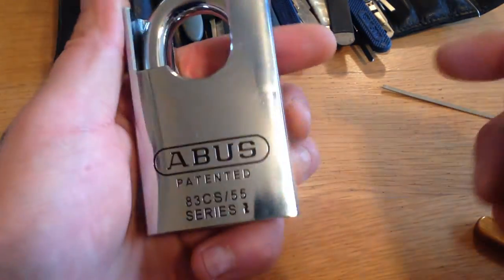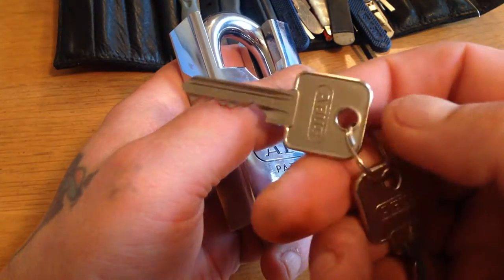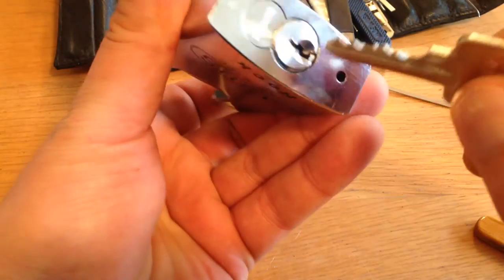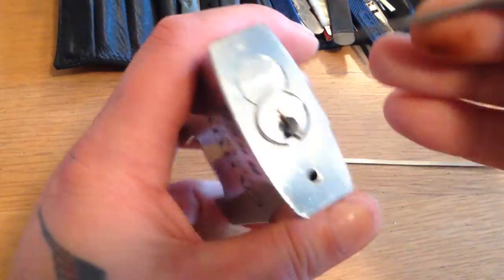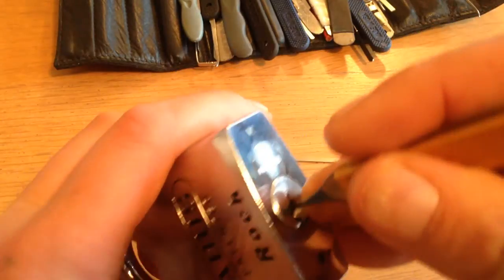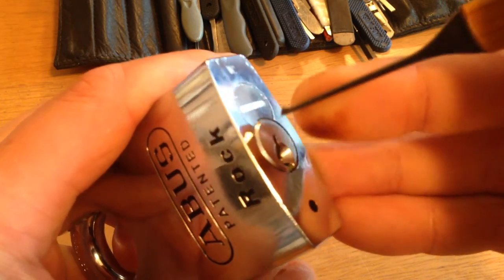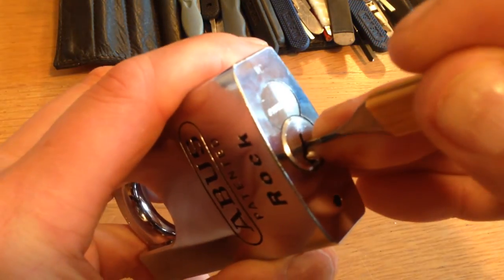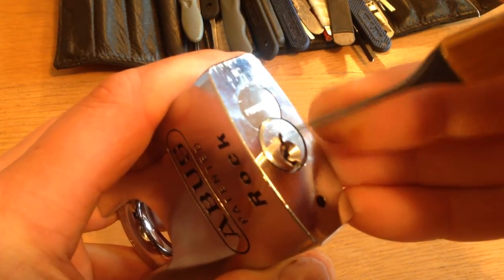(66) Abus Rock 83/55 Picked Open.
Abus Rock Padlock.
83/55 picked open.
I've put the 6th pin in this one! Not sure why abus would only put 5 pins in it in the first place, answers on a postcard!! Thanks for looking.
The pick used was sent to me by a good friend